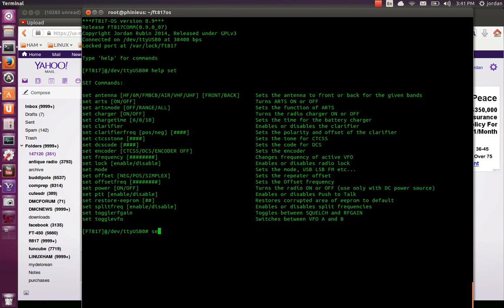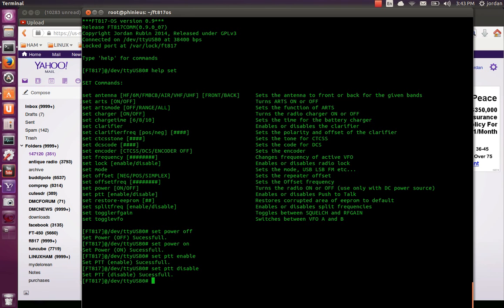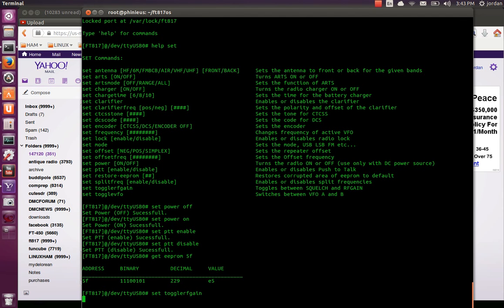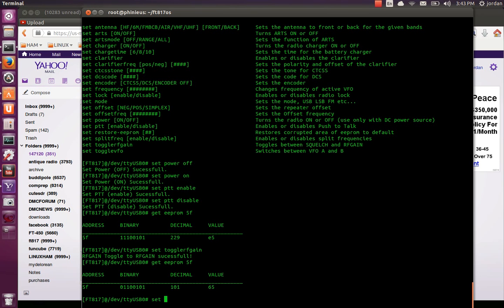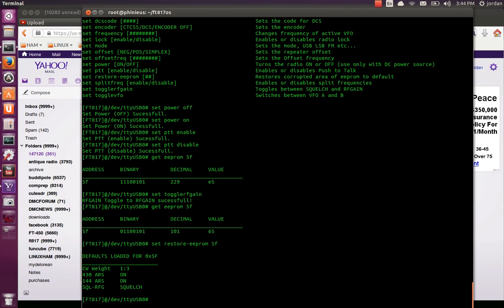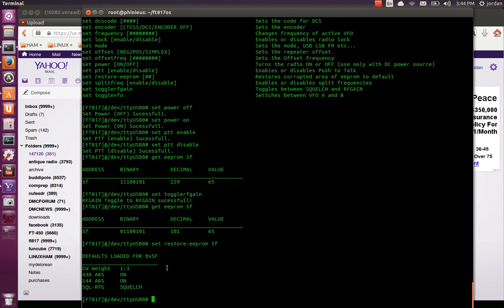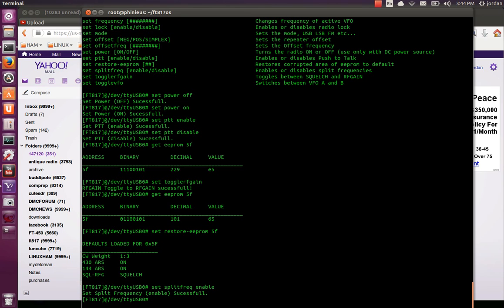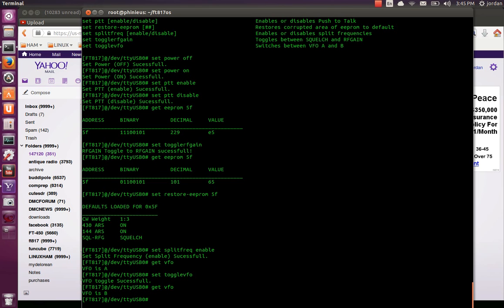FT817OS Set commands concluded - Video 6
This concludes the set commands of FT817OS